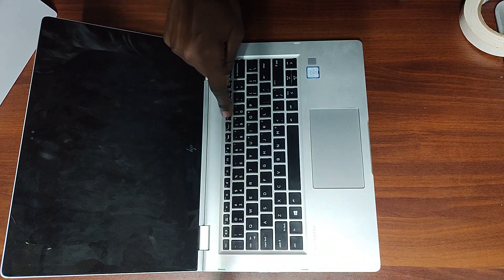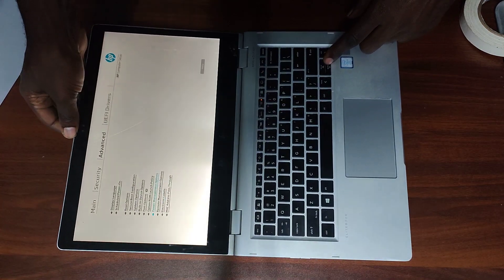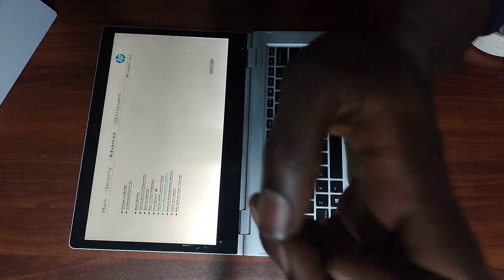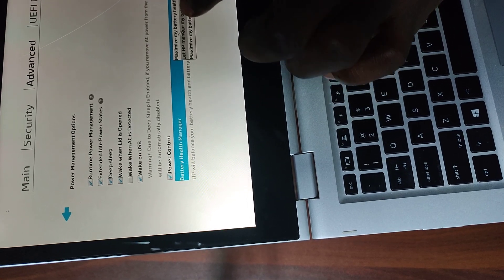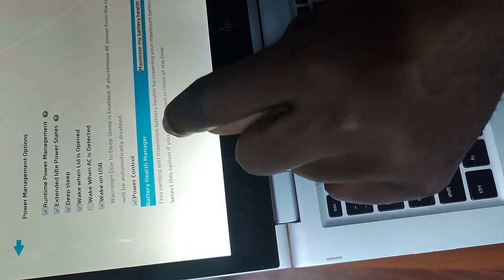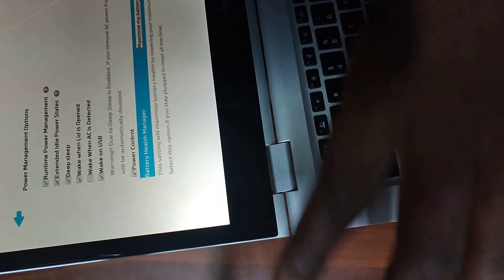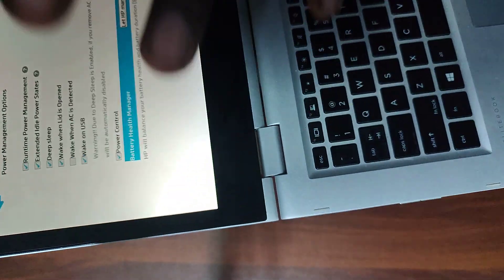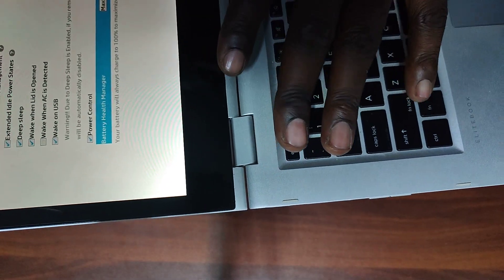How to Triple Your Laptops Battery Life For Free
this are the most crucial tips to help your laptop's battery last longer.